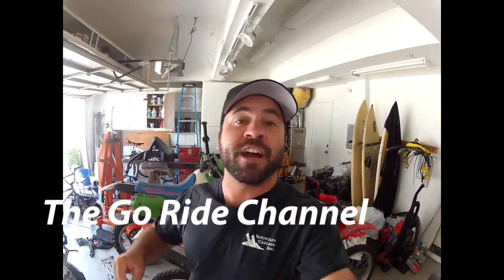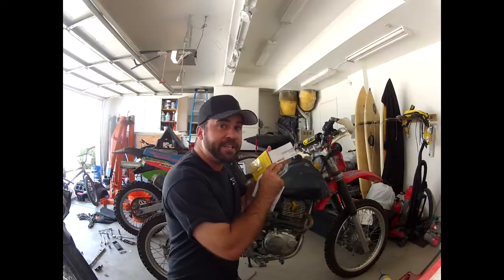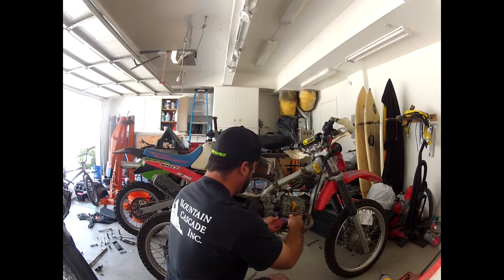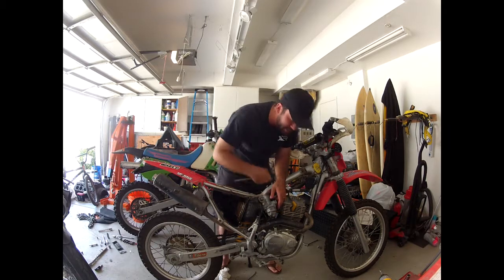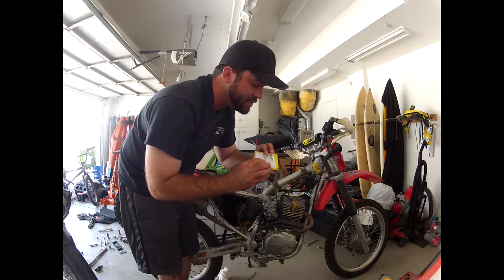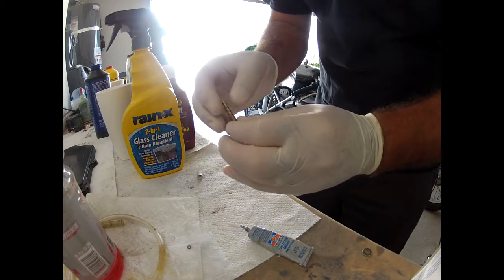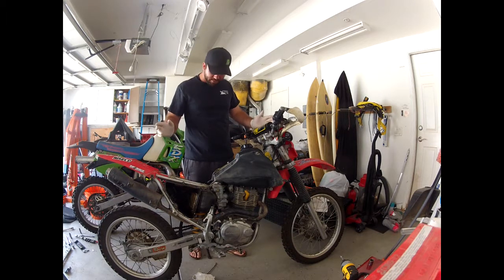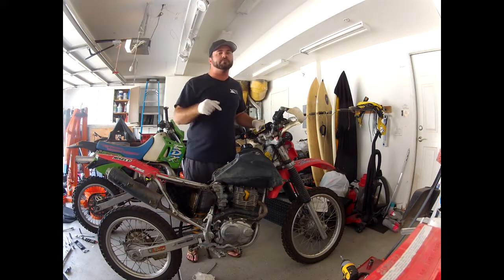CRF Resurrection Pt 3 - How to Install Extended Pilot Screw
How-to install an extended pilot or mixture screw in a Honda CRF230F.

Part 3 in my "CRF230F Resurrection" series where I revive my wife's 2004 CRF230F which has sat for a year.

Find more from RetroVision here:
RetroVision